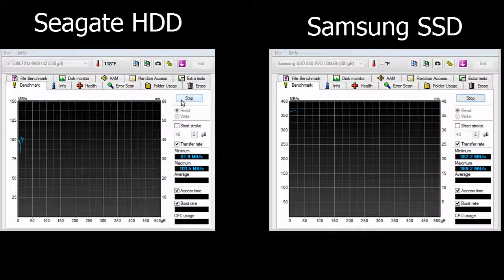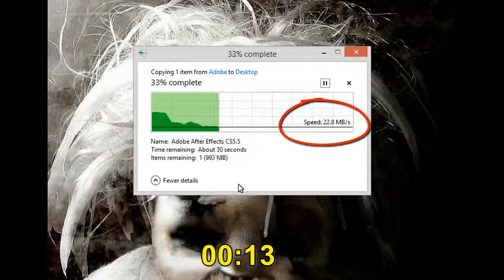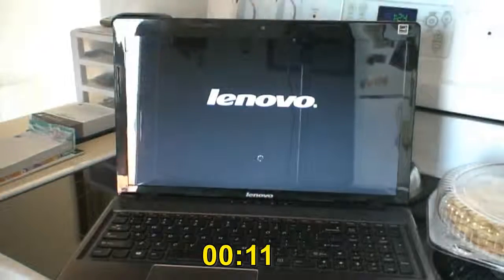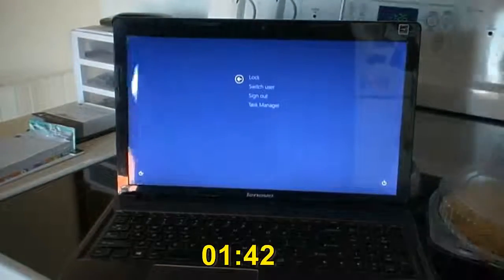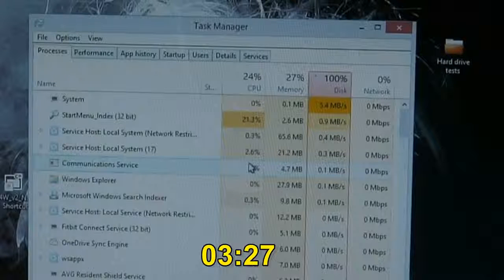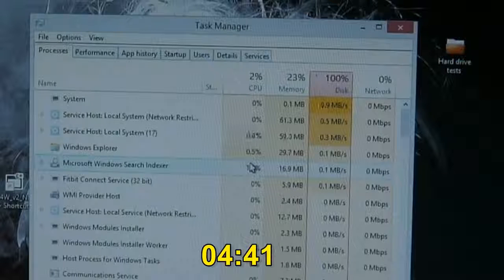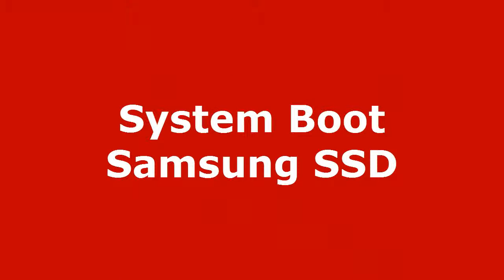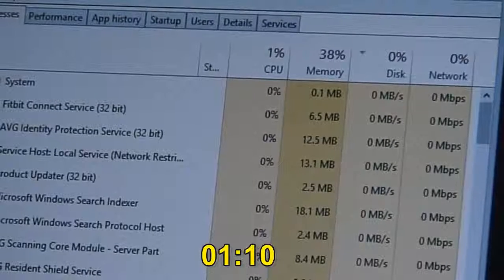New SSD Benchmarks Vs 5400 RPM HDD